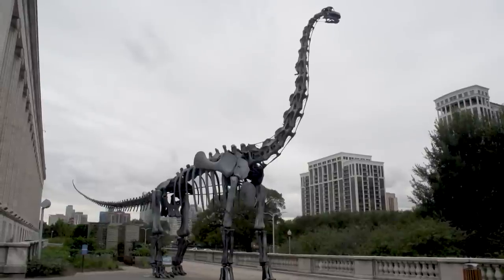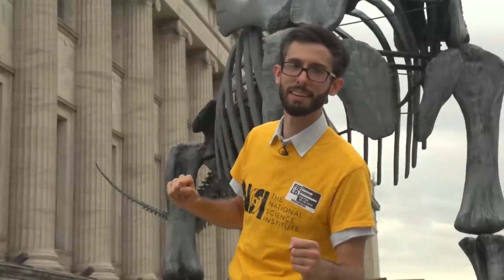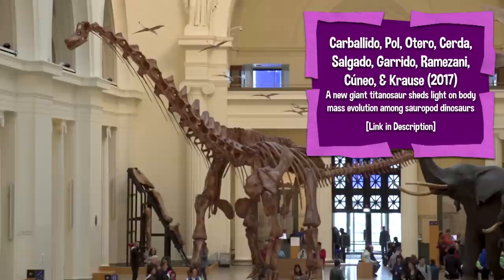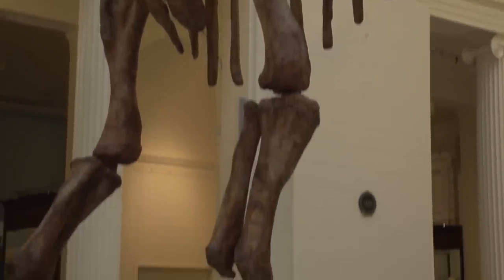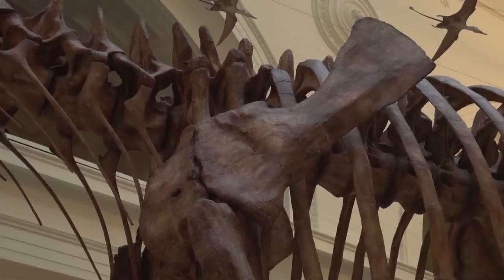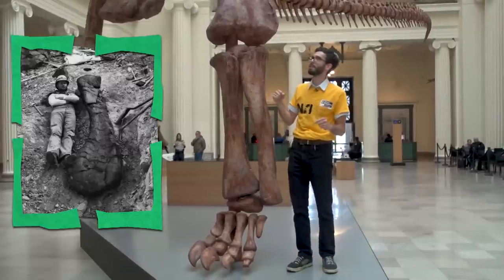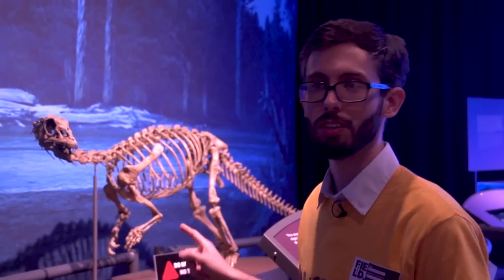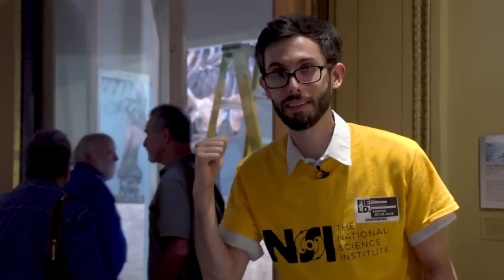Mounted Skeletons at The Field Museum: Your Dinosaurs Are Wrong #23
- We happened to go to the Field Museum of Natural History in Chicago, and of course Steven had things to say about some of the displays. The museum was kind enough to let us film comments about their Brachiosaurus, "Apatosaurus," Patagotitan, some exciting Antarctic dinosaurs, and of course Tyrannosaurus. Mounted skeletons have advantages over illustrations or models, but they're no more immune to ongoing science.

If you would like to send in a dinosaur for Steve to look at, please ship it to this address:

Steven Bellettini
c/o: The National Science Institute
902 NW Leonard Street

Based in Grand Rapids, Michigan, The National Science Institute provides access to science, technology, engineering and math by developing programming and facilities for individuals and institutions to learn, explore, innovate and play at an independent pace according to their needs. The NSI has many thousands of members scattered across the globe, in every state in the US and one hundred and forty-two countries. Come help us build Awesome!